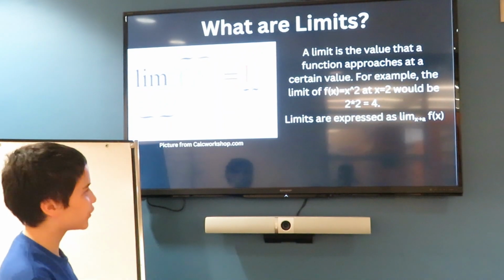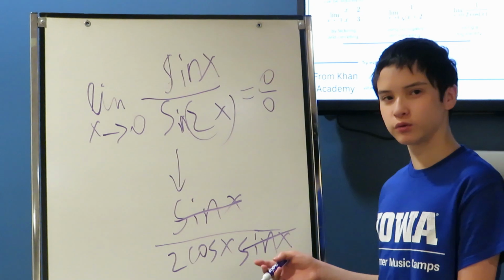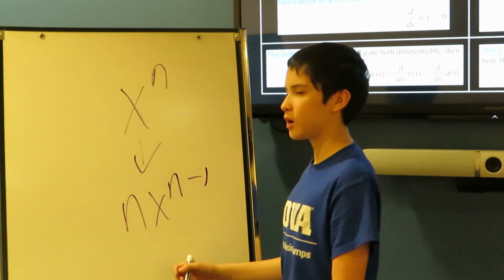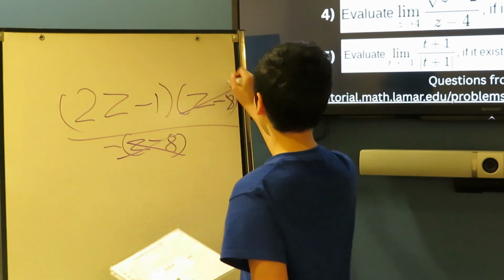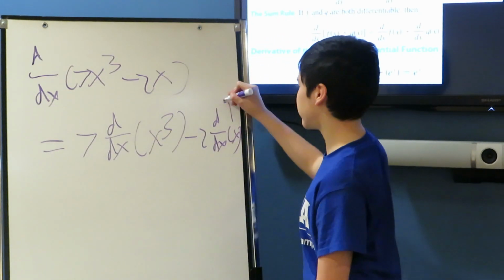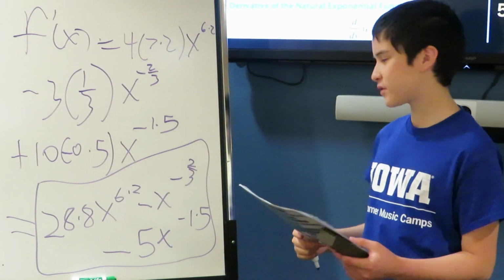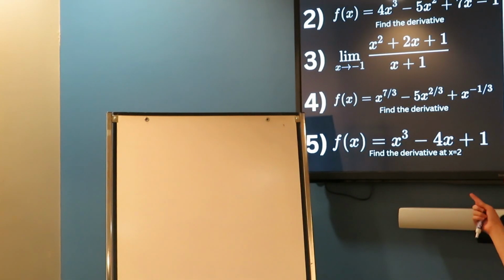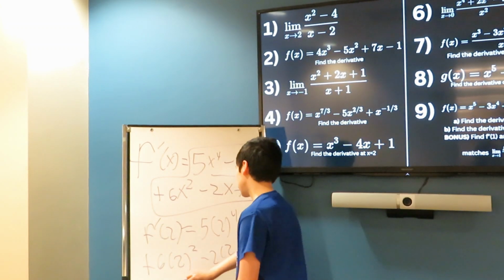Introduction to Calculus. Limits and Derivatives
Maximilian Hing presents a lecture on Limits and Derivatives. The lecture was designed and delivered by Maximilian Hing.